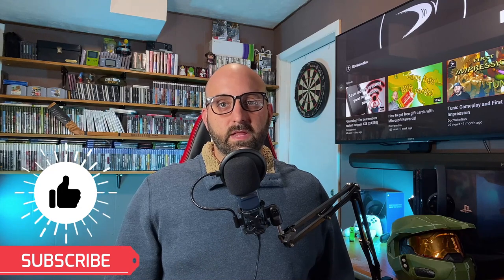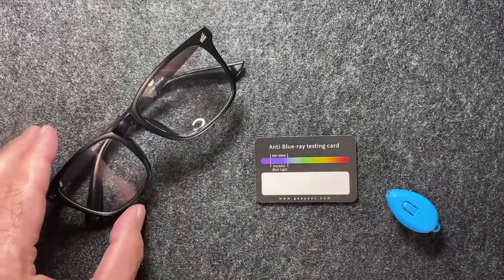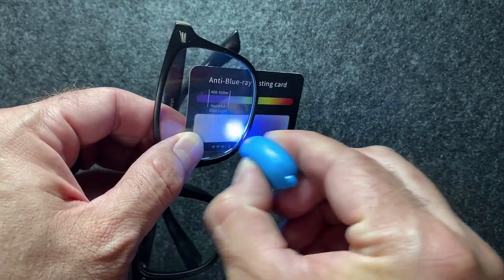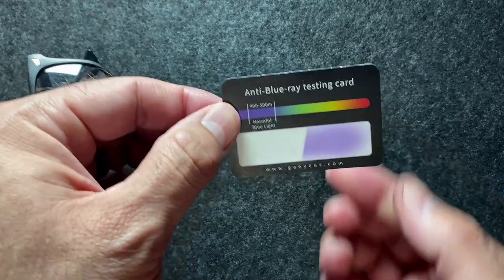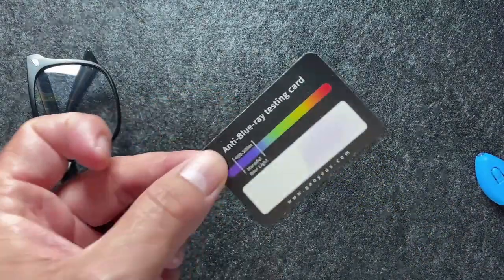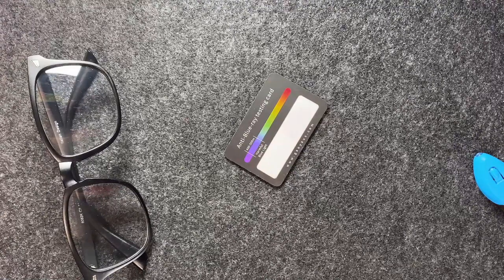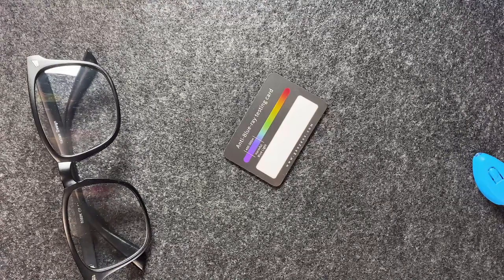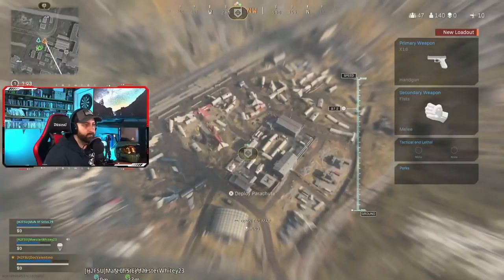BLUE LIGHT BLOCKING GLASSES Test Video | DocValentino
↪ Blue light glassess

In this video I do a short test with the test kit provided when you buy a pair of blue light blocking glasses. With all of the remote work and school going on, these glasses may be just what you need to relieve eye strain. They work for me, but some people don't notice a difference. They are easily found on Amazon and multipacks can be found for under $20 at the time of this video.

Follow socials here:
(Schedule on Twitch kept up to date)

Merch!

My Camera (and accessories needed to stream using the camera):
↪ Canon EOS M50 Mark II
↪ Power Supply (dummy battery) for EOS M-series cameras
↪ Elgato Cam Link 4K
↪ Micro HDMI 4K Cable
↪ Very Cheap USB Camera (works with Xbox)

My Microphones:
↪ Blue Spark Blackout XLR Microphone
↪ XLR Cable
↪ Boom Arm
↪ SAIREN Q3 Shotgun Mic
↪ Tonor TC-777 USB Microphone
↪ Lavalier Microphone (2 pack)

My Monitors:
↪ Samsung Odyssey G9 49" Curved Super Ultrawide
↪ Sceptre 35" Curved Ultrawide
↪ AOC 32" 4k

My Headsets:
↪ SteelSeries Arctis Pro Wireless Headset
↪ HyperX Cloud Alpha Headset

My Audio Mixer:

My Acoustic Foam Panels:

Gameplay Capture Cards:
↪ My HDMI Capture Card (it's cheap and gets hot)
↪ Elgato HDMI Capture Card (recommended)

Lighting:
↪ My Ring Light
↪ My Key Lights (3 pack for less than one Elgato)
↪ Elgato Key Light (recommended)

My Combo Modem-Router:
↪ NETGEAR CAX80 Cable Modem-Router

My Additional File Storage:
↪ Samsung T7 External SSD
↪ WD HDD External HDD

My Additional Accessories:
↪ HyperX Pulsefire Surge Mouse
↪ Green Screen
↪ Green Screen Stand
↪ Powered USB Hub
↪ TESmart Ultra HD 4 Port HDMI Switch and Audio Extractor

If you navigate to Amazon through one of the links, even if you do not buy the item from the link, purchases during that browsing session will be eligible for commissions. This is greatly appreciated! My equipment listed is as of October 2021.